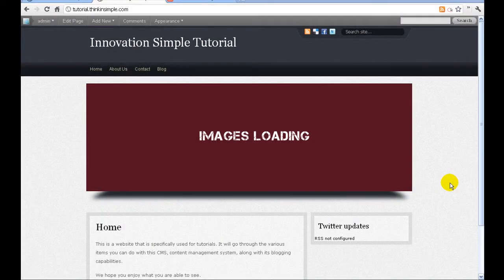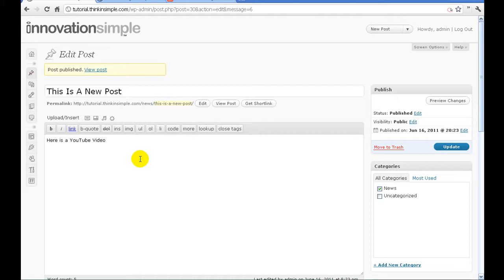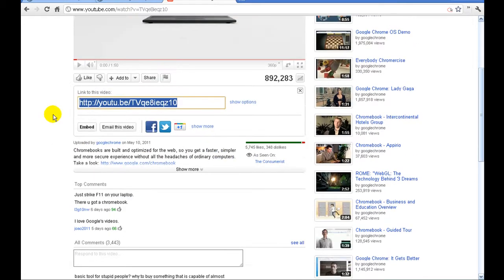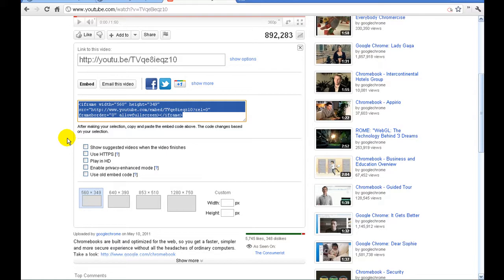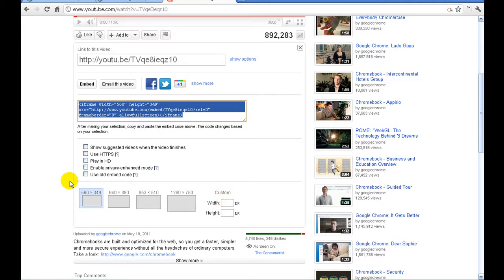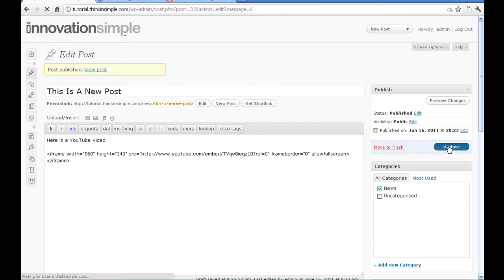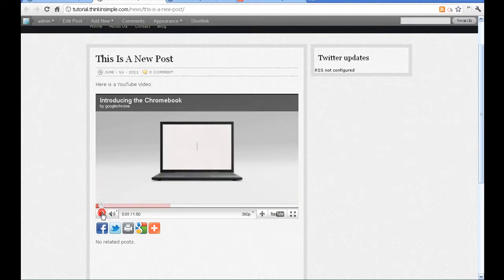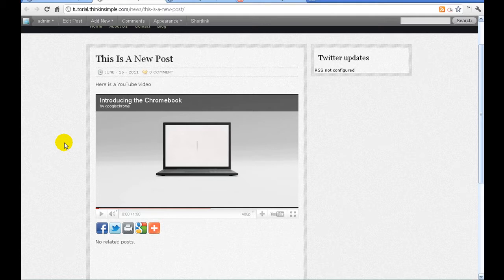Embed YouTube Videos In Wordpress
How to embed YouTube videos into Wordpress.